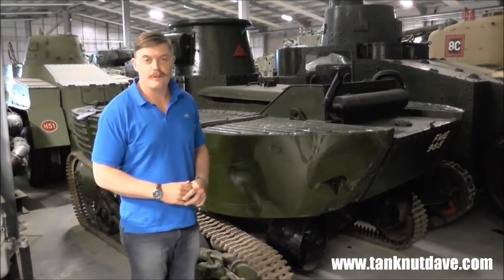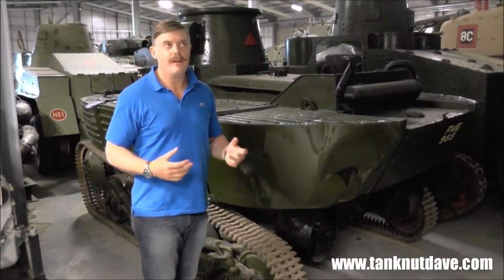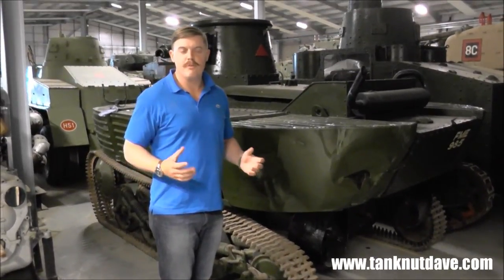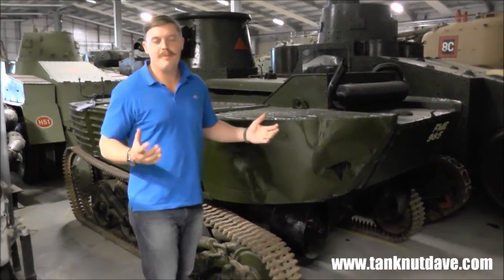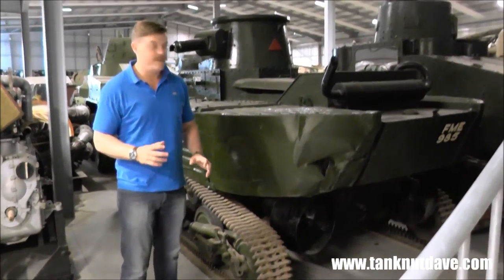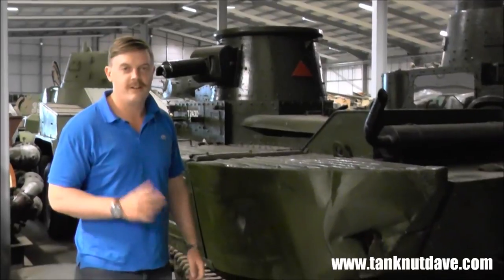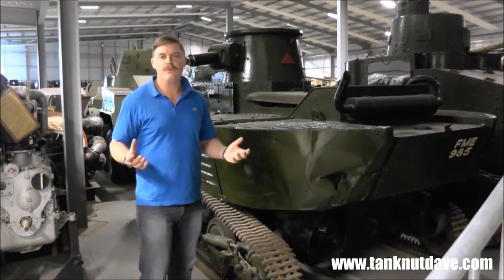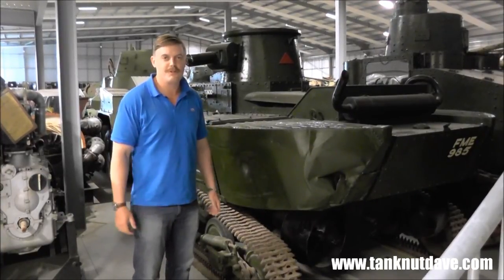The British Vickers Light Tank Amphibious